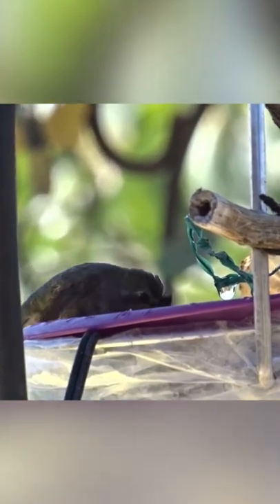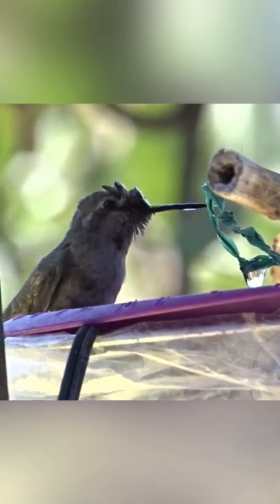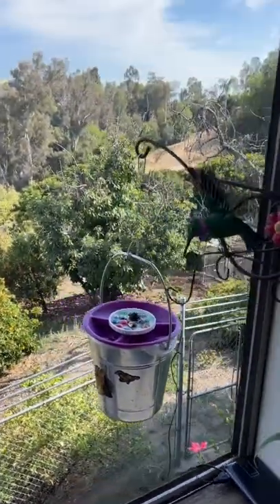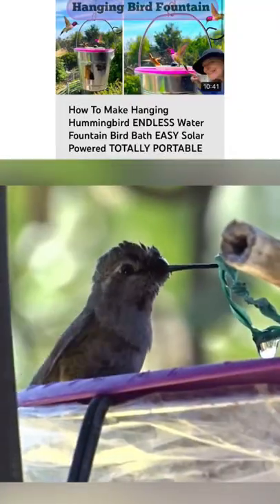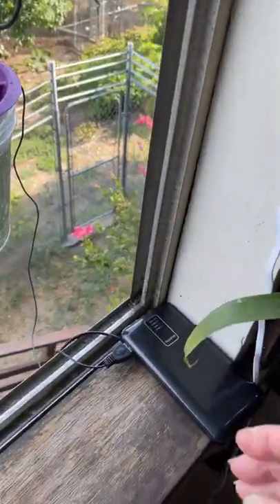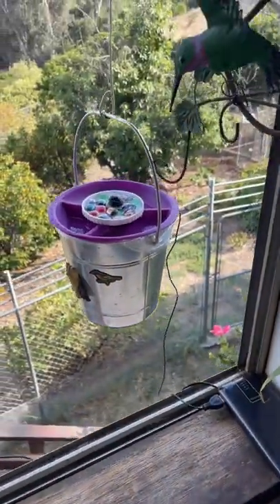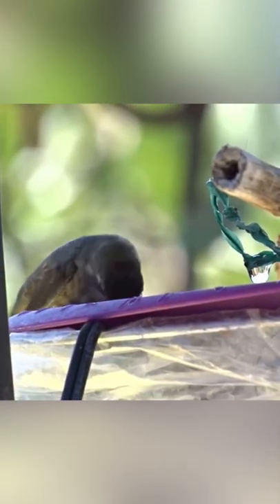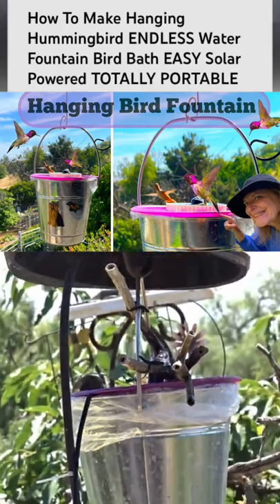How to Make Hanging Hummingbird Water Fountain Bird Bath Solar Powered Bucket or Plant Pot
Recycle water Bottle & bucket or hanging flower basket into a birdbath. Recycle bottles and dollar store Finds for Hummingbirds turn into this: How to Make Endless Water Fountain for Garden Hummingbirds EASY to Make EASY to move about the Garden, the best Birdbath Fountain, 100's come daily to bath and SO easy to make anyone can do this.  How to Make a solar fountain BALL birdbath and put it anywhere in your garden.  EASY DIY Hummingbird birdbath with solar fountain kit.